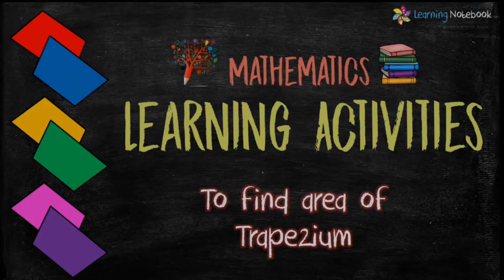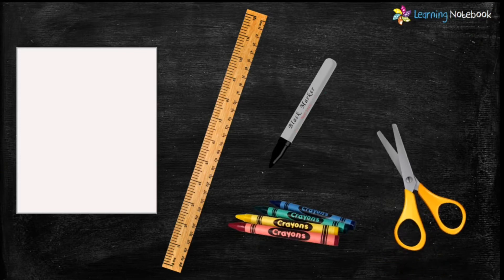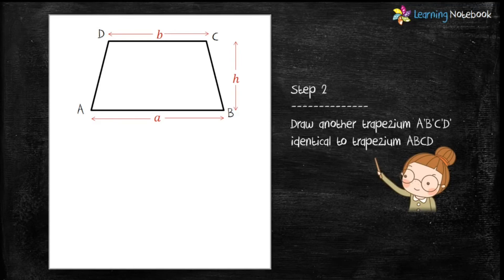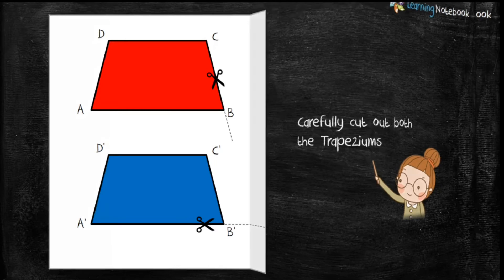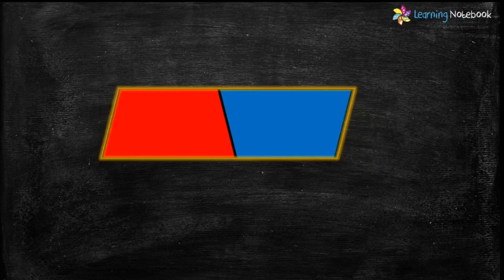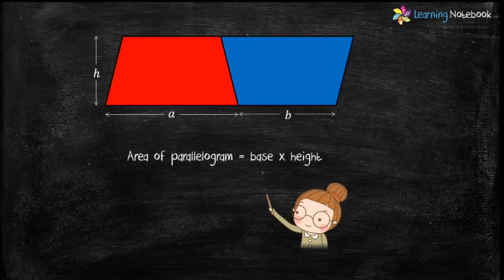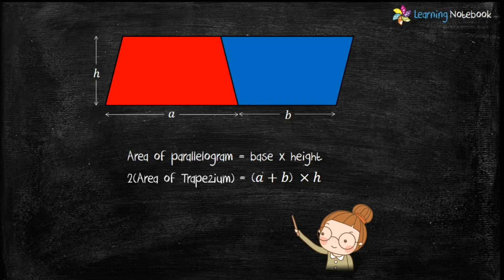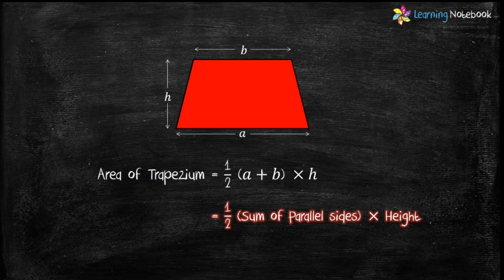Area of Trapezium || Class 8, 9 Maths Activity / Project / TLM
Maths Art Integrated Activity / Project / TLM for class 8, 9 - To find the area of Trapezium using the concept of area of parallelogram.

NCERT Chapter: Mensuration
Recommended Maths Activity for Class 8, 9